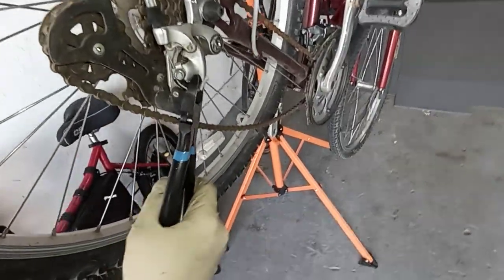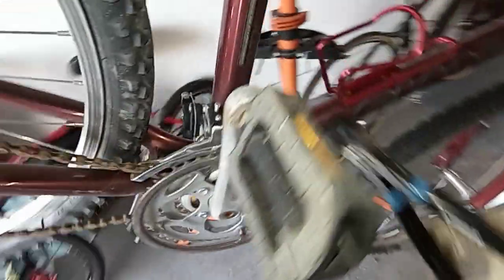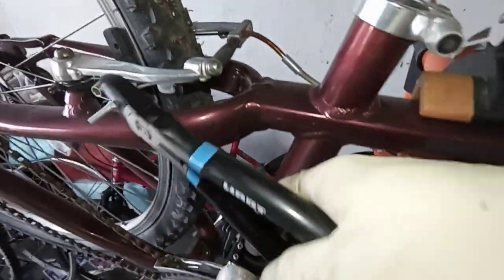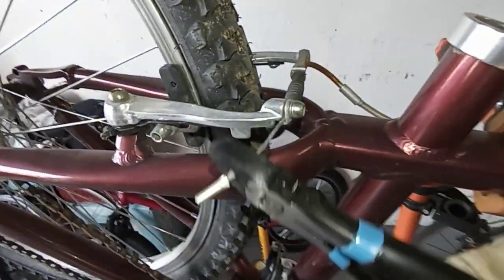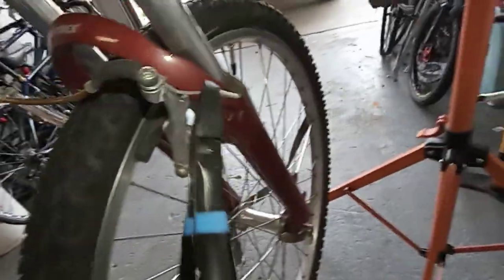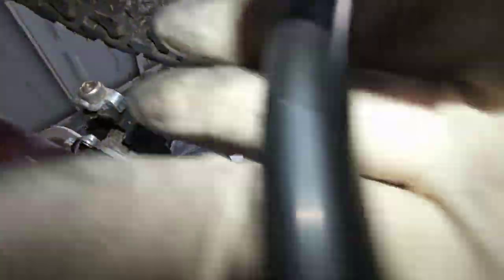Ty's Bikes electric bicycle build part 6: snipping and beginning old components delete.